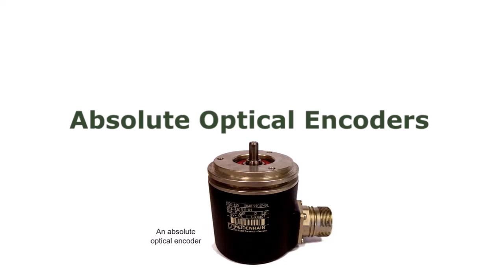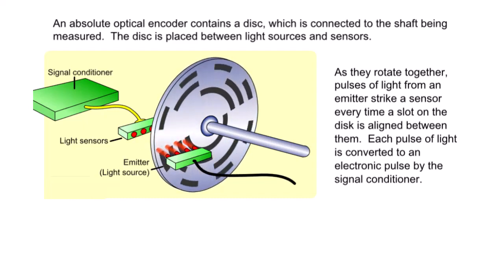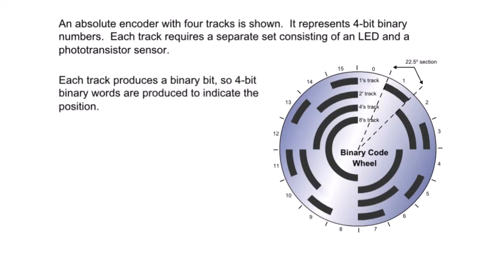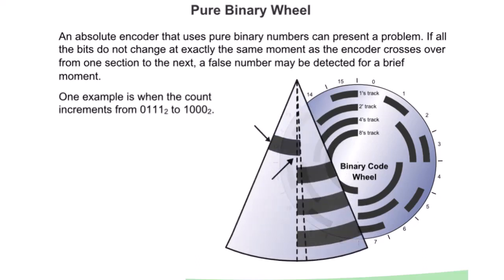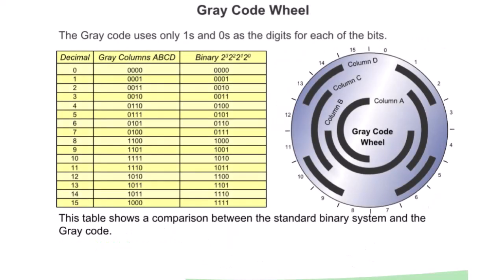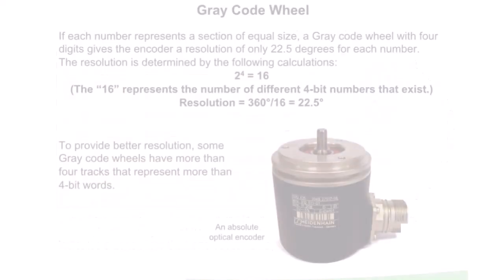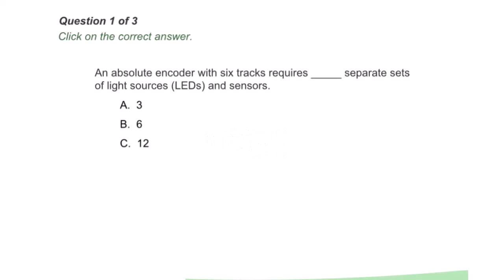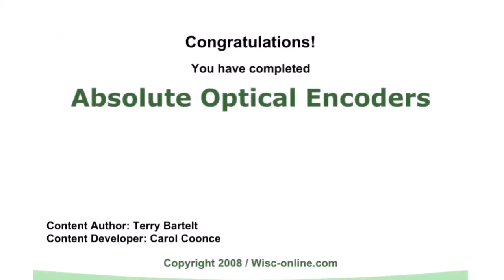Absolute Optical Encoders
The operation and characteristics of an absolute optical encoder used in automation applications are presented.

Wisc-Online is a repository of educational learning materials freely available to students, learners at any level, teachers, parents, and employers.